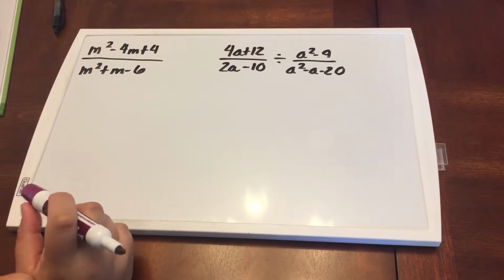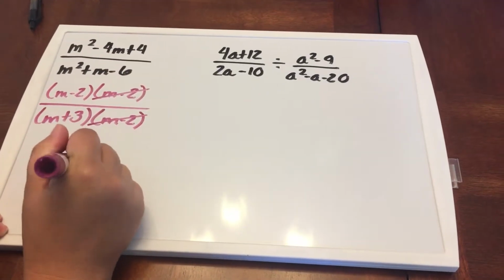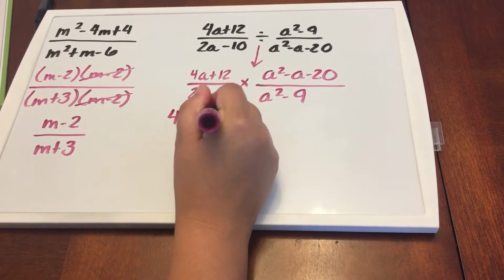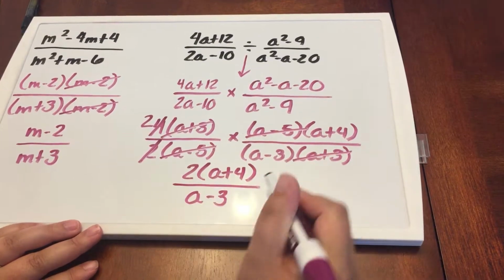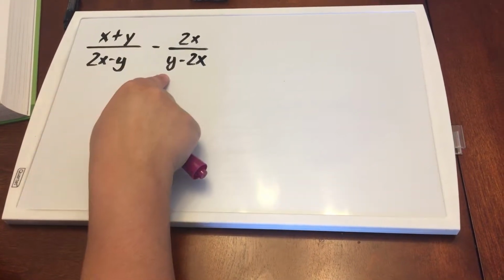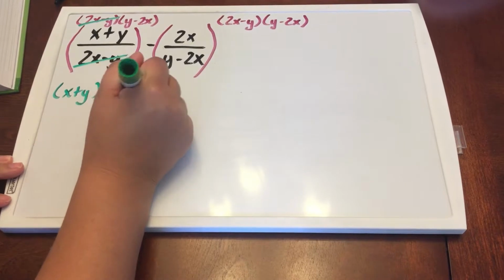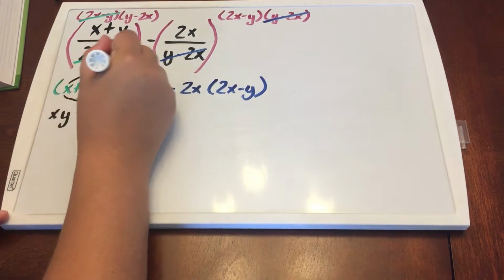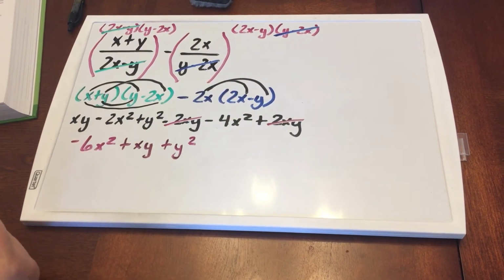Simplifying and Operations with Rational Expressions